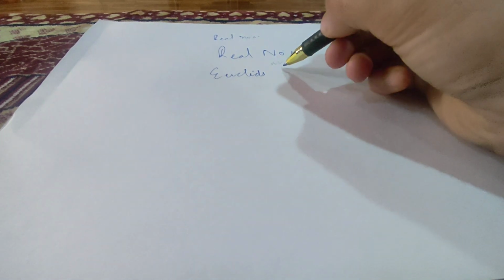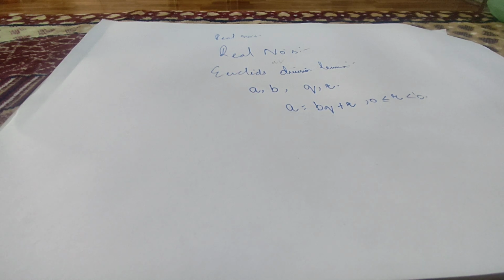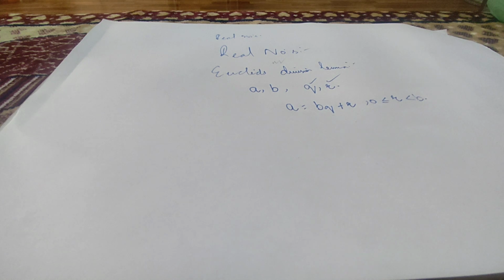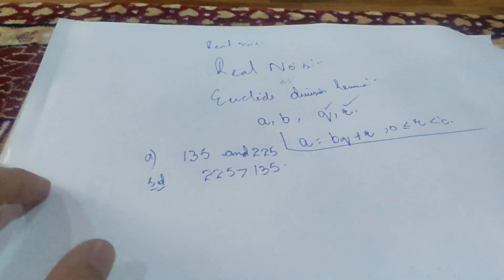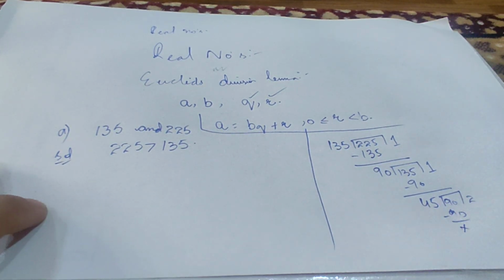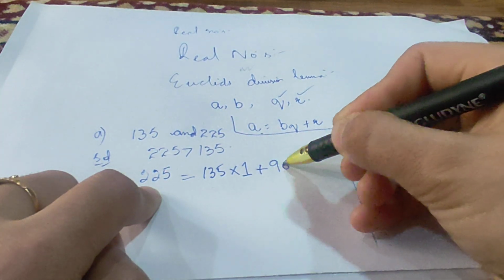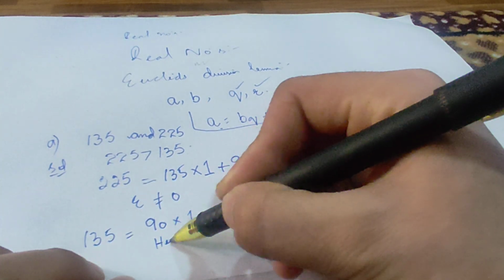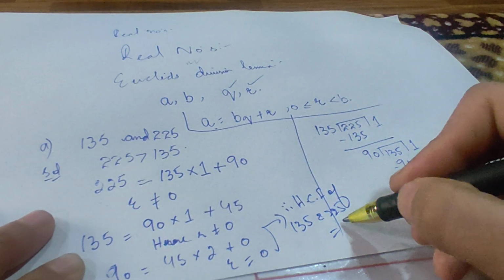class 10th ncert maths # real numbers